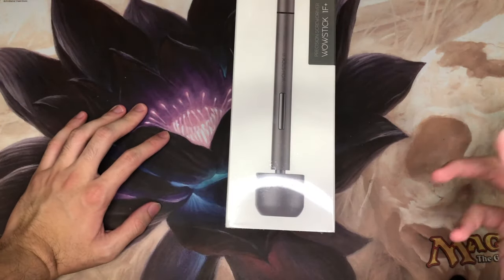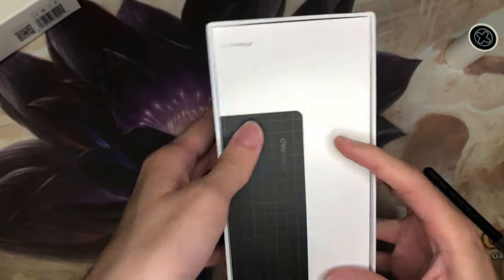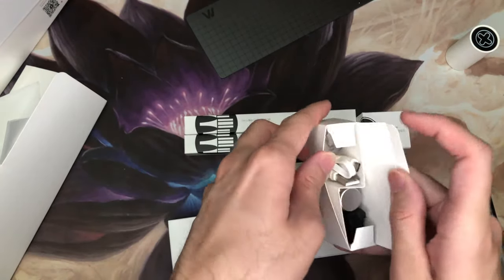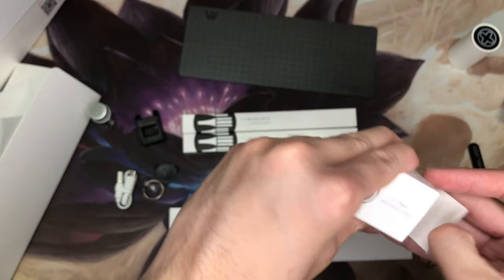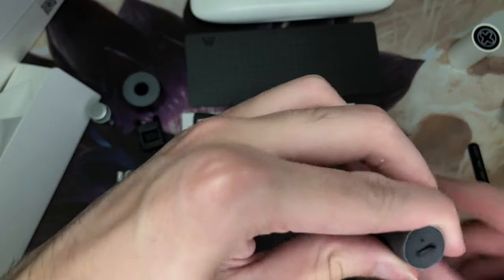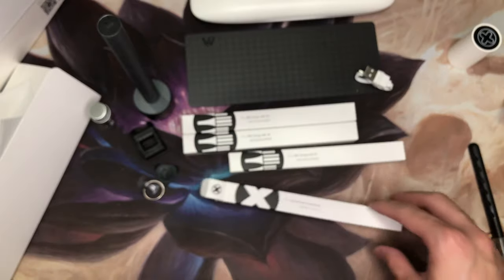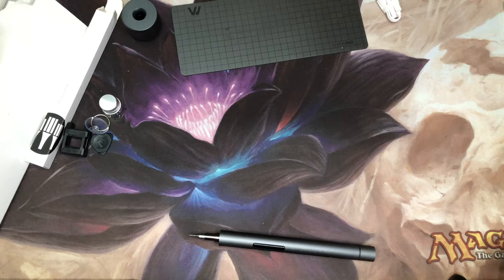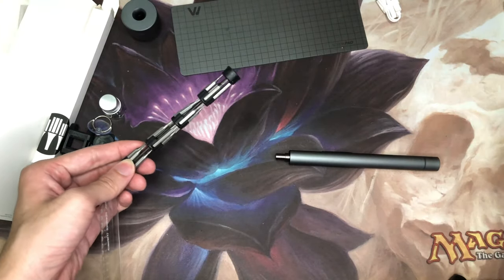EASY ELECTRONICS REPAIR Wowstick 1F+ Unboxing Review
Hey guys! In this video I am unboxing a Wowstick 1F+ Electric Screwdriver. This screwdriver costs about $40 for the set but is one of the best tools for electronics repair. The set comes with a huge range of screw bits which can tackle a wide variety of electronics. While it is not limited to just electronics, the overall design is obviously geared towards tech repair.

Signing off
The Hobbyist

Music Attribution